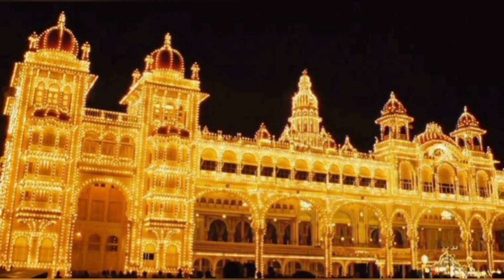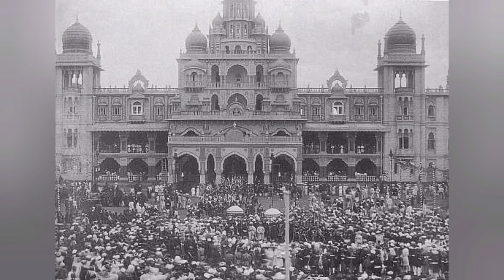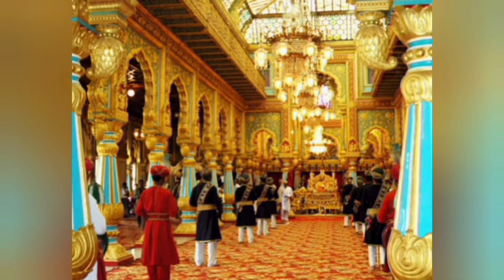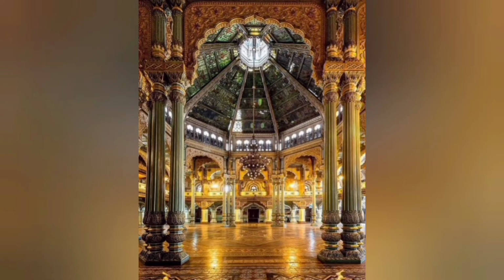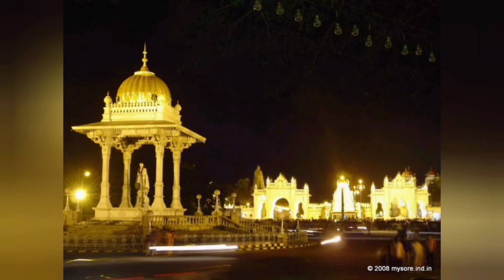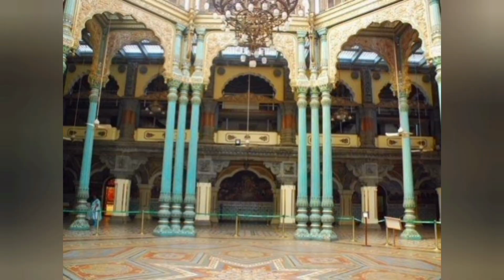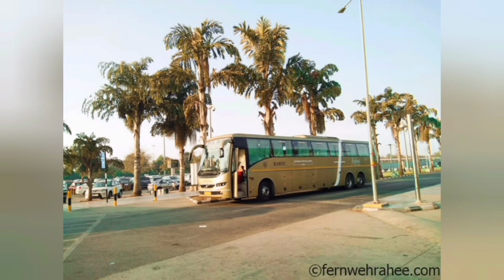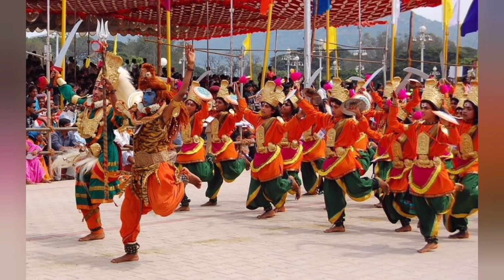THE MYSORE PALACE - ARCHITECTURAL MARVEL- FULL VIDEO AMBA VILAS PALACE MYSORE KARNATAKA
Mysore's proud procession and one of the India's most visited attractions , Mysore Palace is an incredible man made edifice. It is a palatial structure that tells many tales of India's complex and intriguing past. This palace was once a royal residence of the mighty Wodeyar rulers, who ruled Mysore for seven centuries. At present,  it witnesses more than 2.7 million visitors every year.